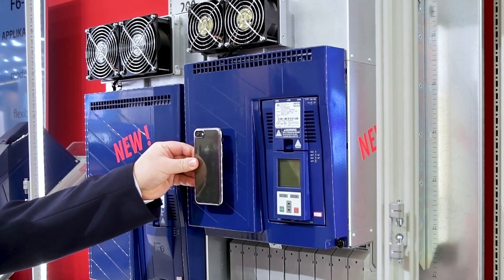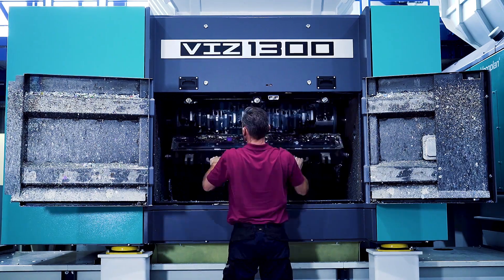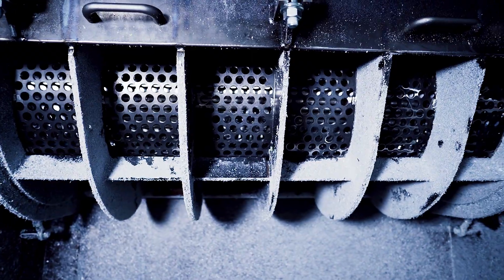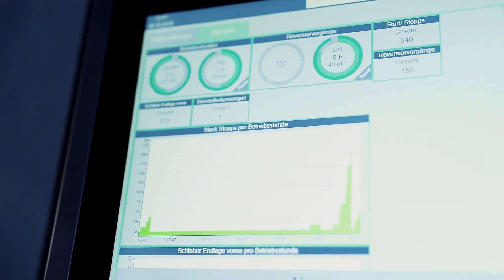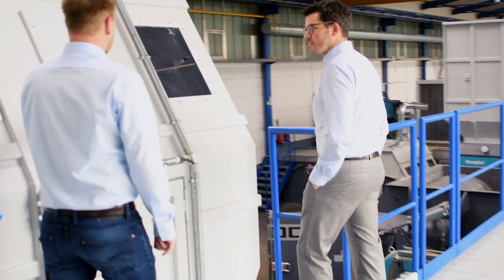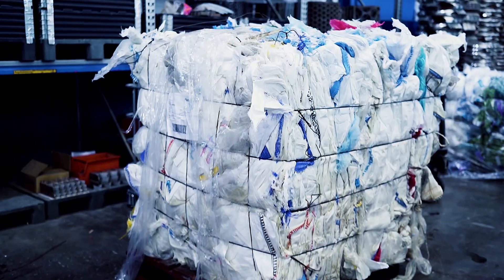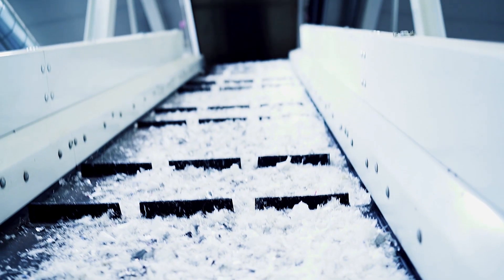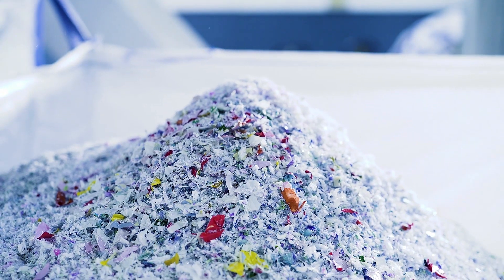“Dynamic is the key” - Vecoplan and KEB Automation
As a manufacturer of machines for the resource and recycling industry, Vecoplan relies on products from KEB Automation. Martin Baldus and Daniel Kessler from Vecoplan explain what is important for systems that have to deliver high performance under harsh conditions – and why KEB's drive controllers are the ideal solution for this.